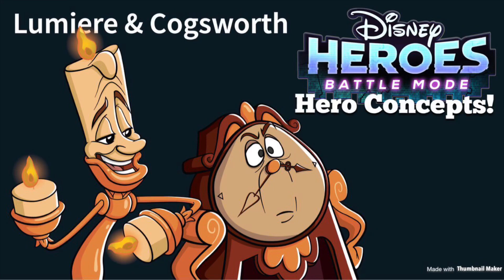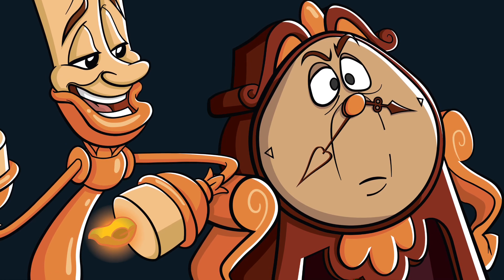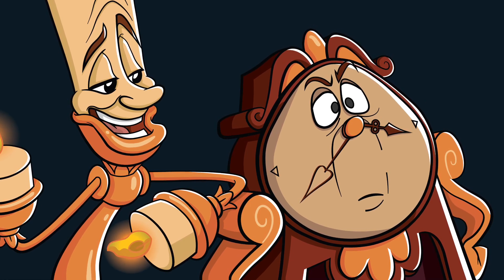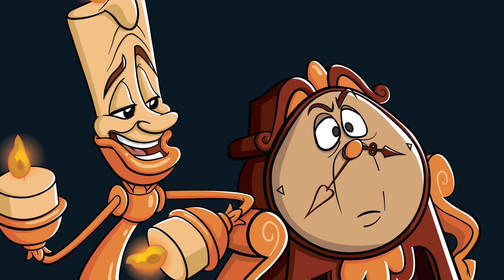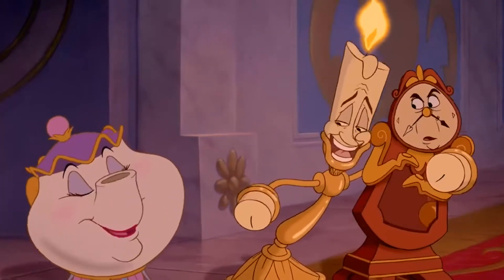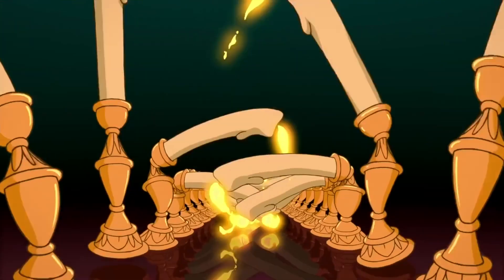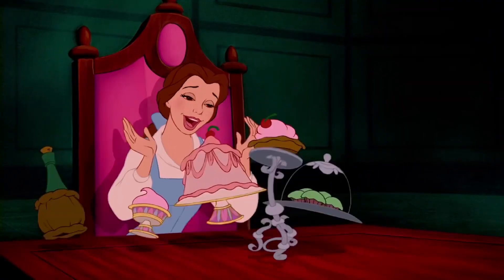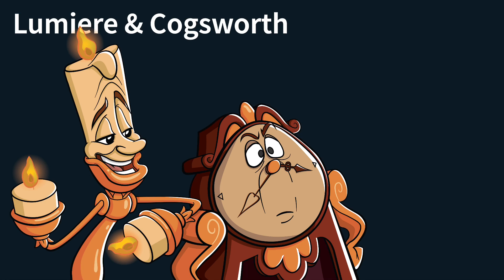LUMIERE & COGSWORTH - Disney Heroes: Battle Mode - Hero Concepts! Skills, Animations, & Friendships!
No room to mention The Beauty and The Beast in the title, but you all know where they’re from!